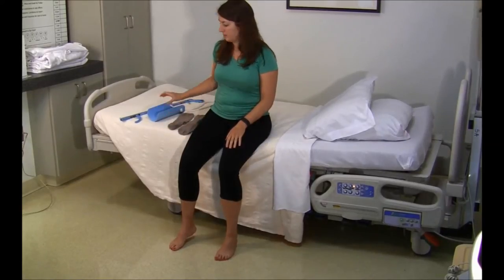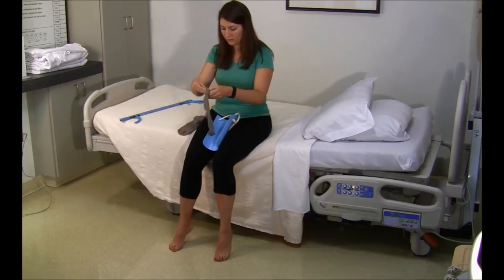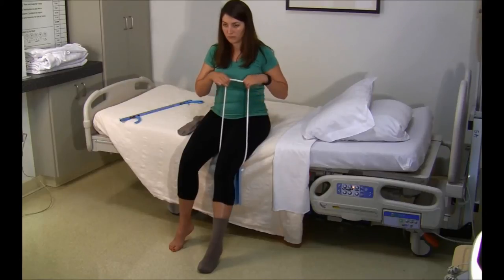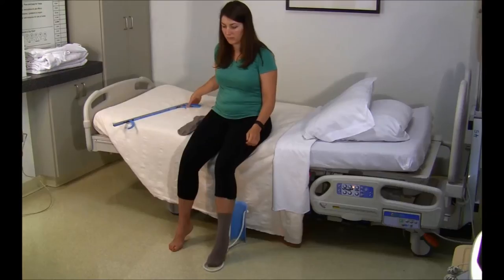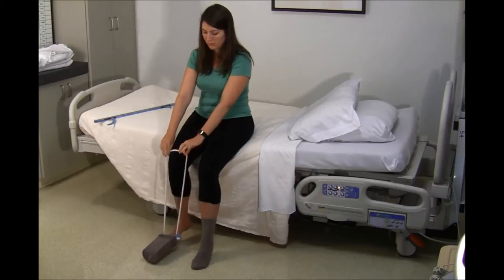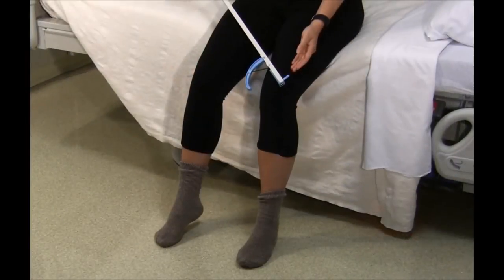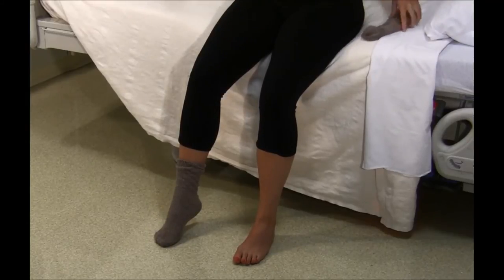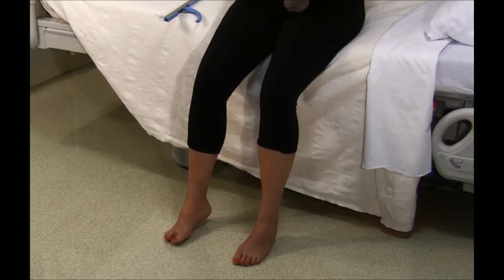After Hip Replacement Surgery: Sock Aid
Joint Replacement Program Patient Education

This video provides instructions on how to use the Sock Aid after your joint replacement surgery.

Virginia Hospital Center named one of the Nation's
100 Top Hospitals®
By Truven Health Analytics.